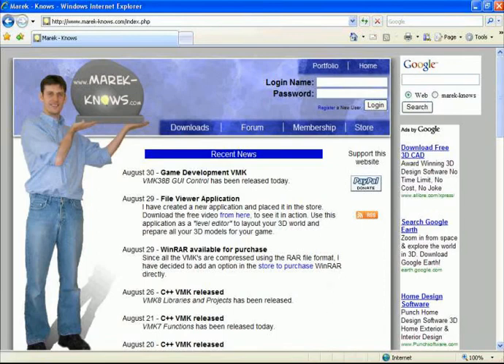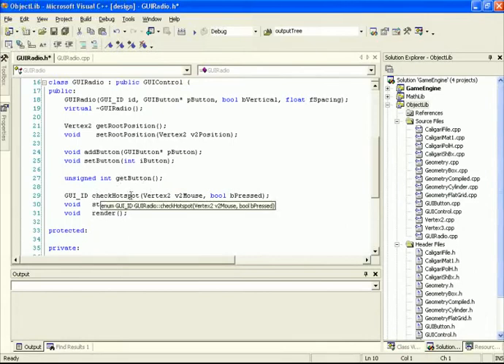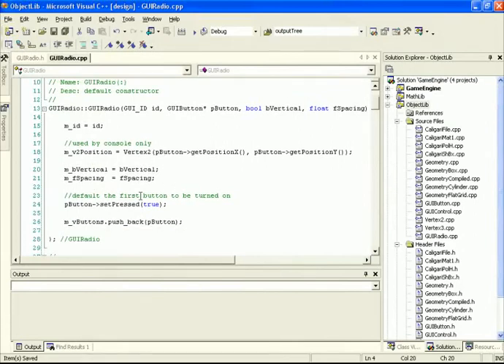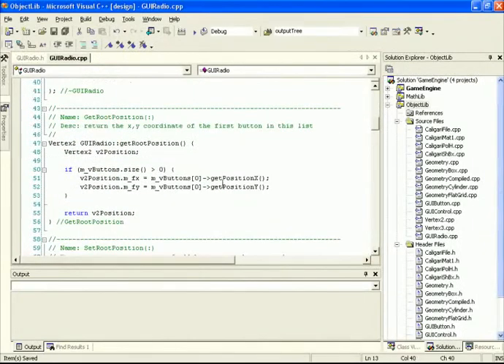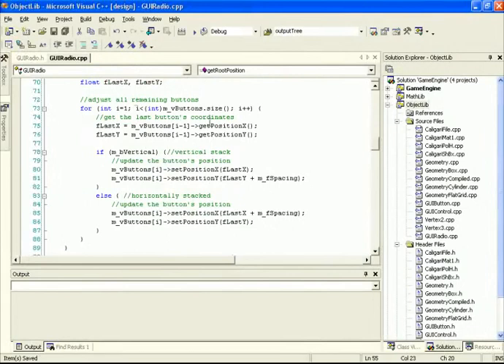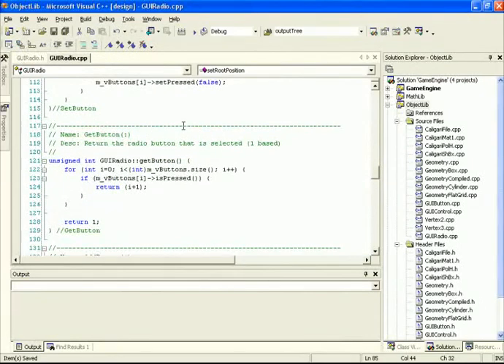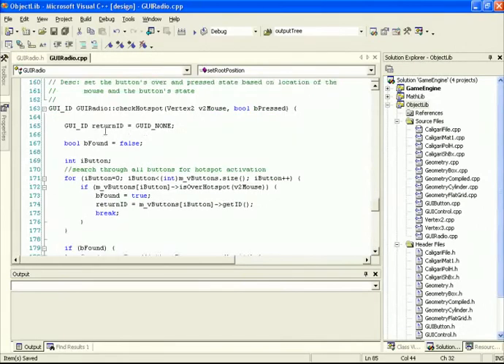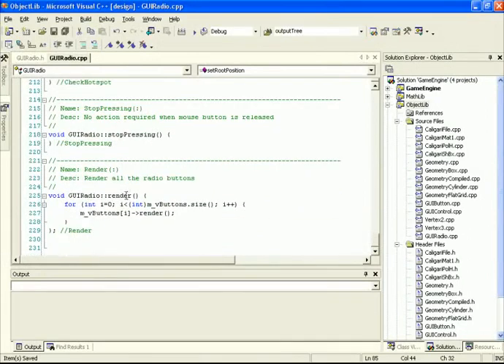OpenGL Game Engine VMK 38G: GUI Radio Button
The next GUI element we create is the Radio Button Group. This class allows you to add GUI Buttons to it that work together as a radio set.